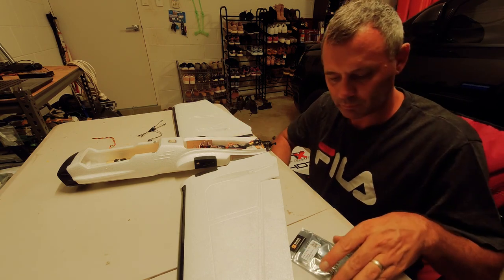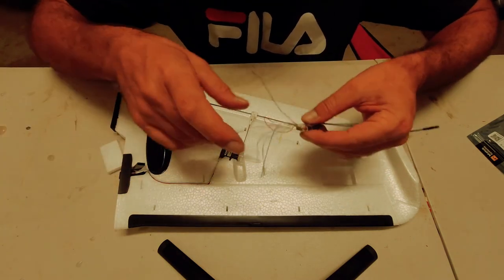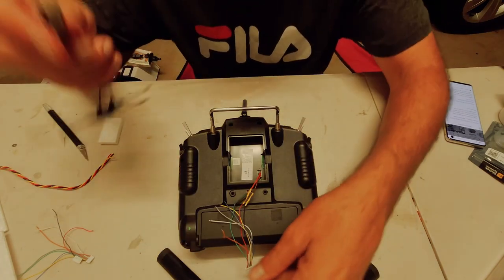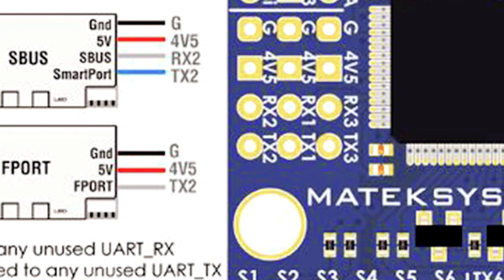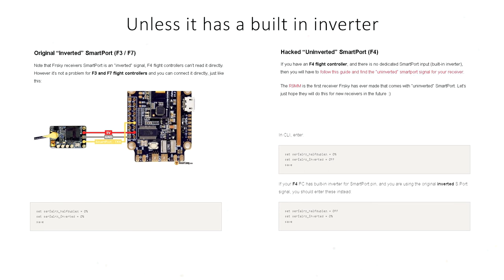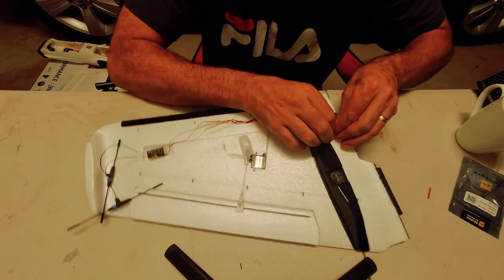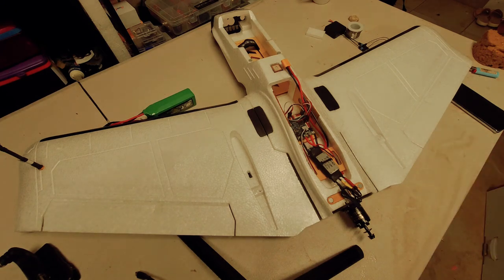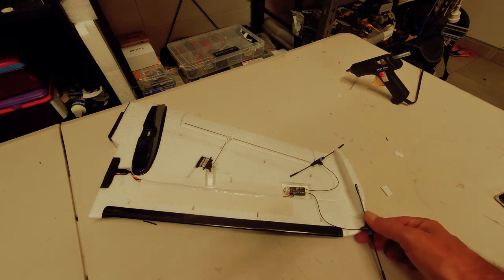ZOHD DART XL - BUILD UPDATE 3 - R9 SLIM+OTA INSTALL - Flashing the Firmware and F-Port Setup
Update 3 for the ZOHD Dart XL Extreme involves adding the Frsky R9 Slim to the aircraft, updating the receiver firmware via the transmitter, and configuring F-Port.